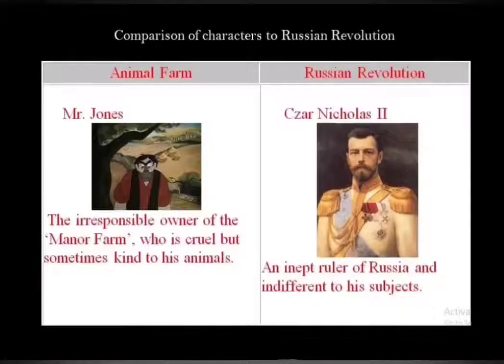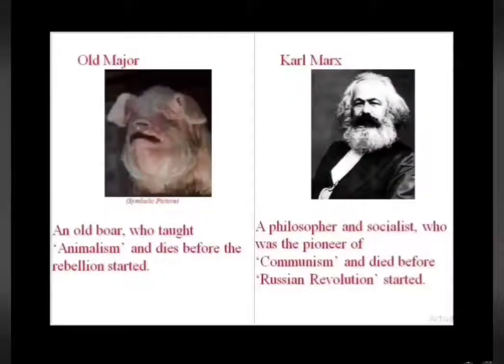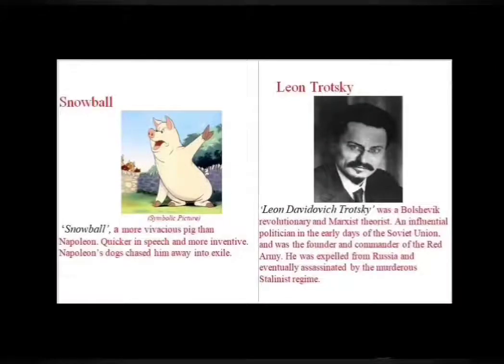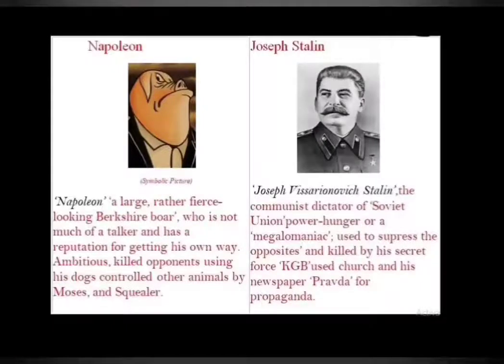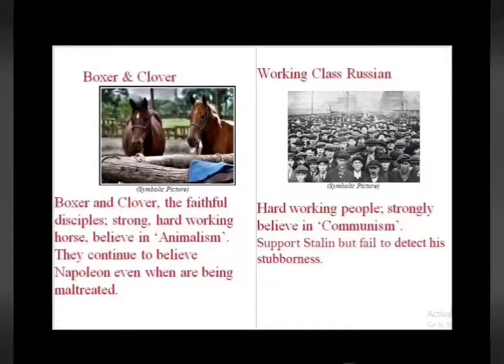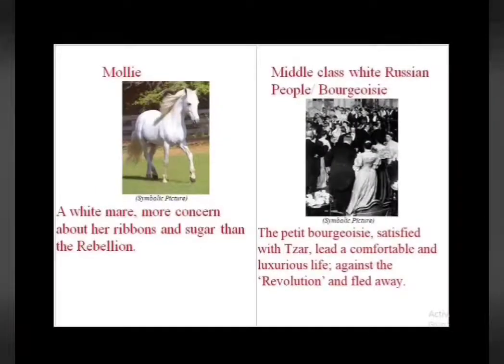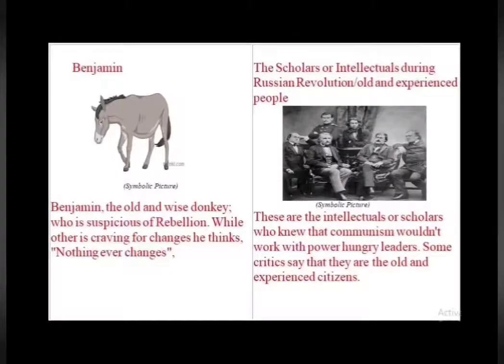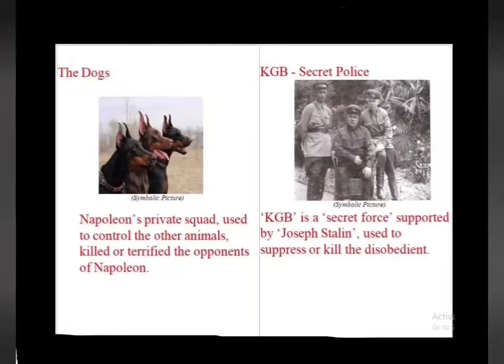Animal Farm Characters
Animal Farm's historical characters